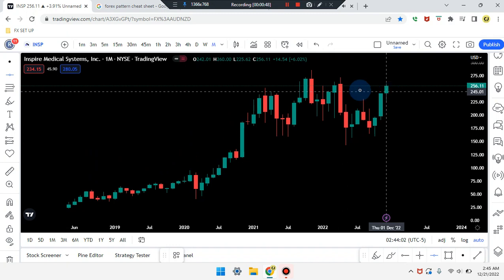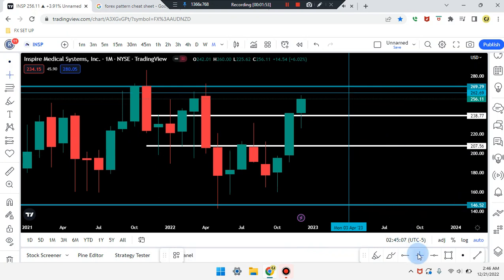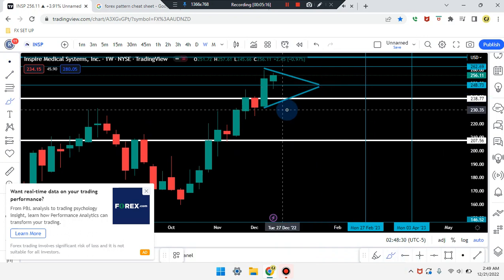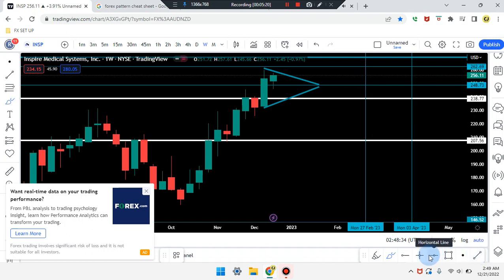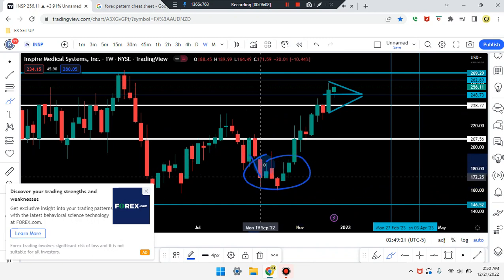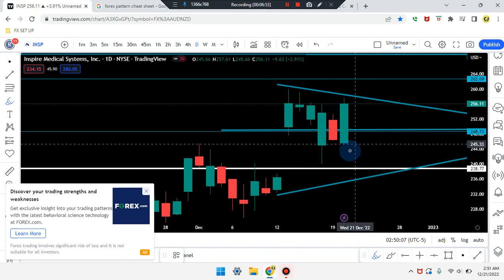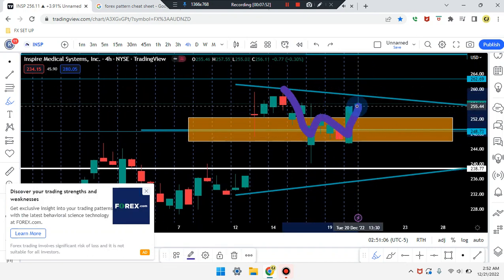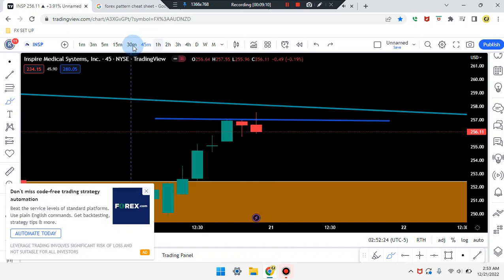Cam Jones FXD AILY ANALYSIS 551 (INSP)(STOCK)(Inspire.Medical.Systems.Inc)